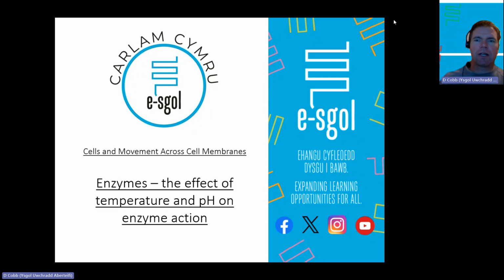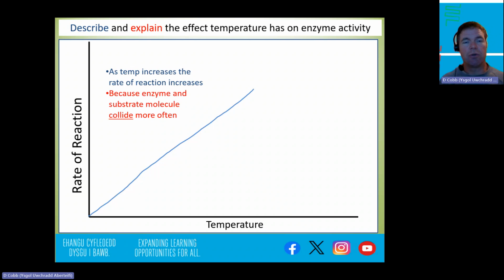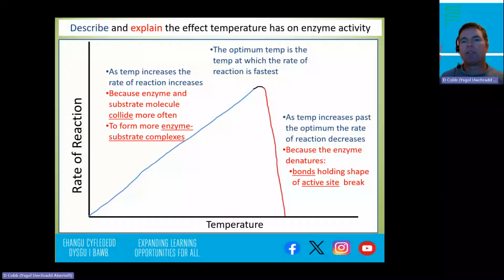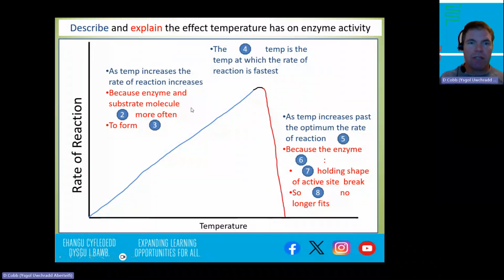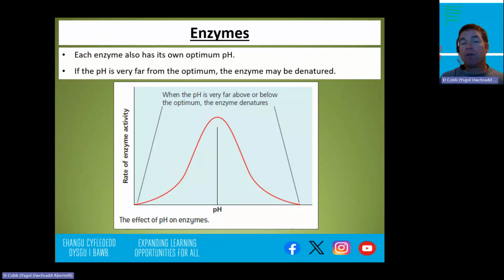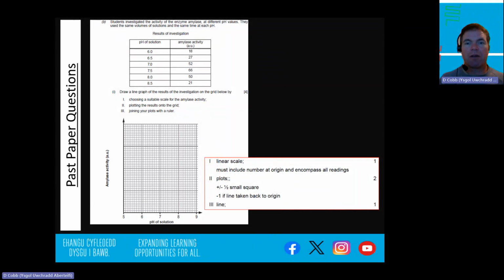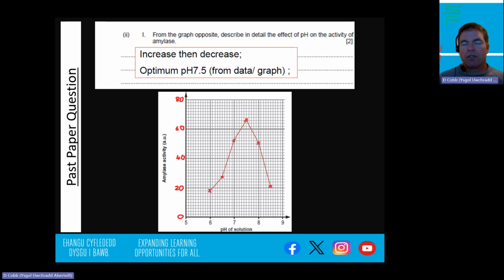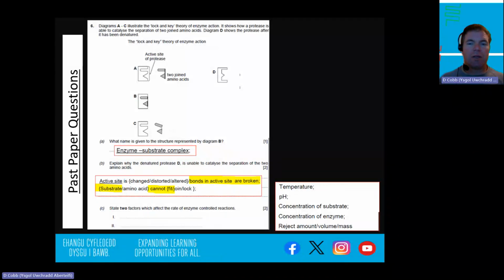Enzymes: the effect of temperature and pH on enzyme action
GCSE Biology  - Enzymes: the effect of temperature and pH on enzyme action